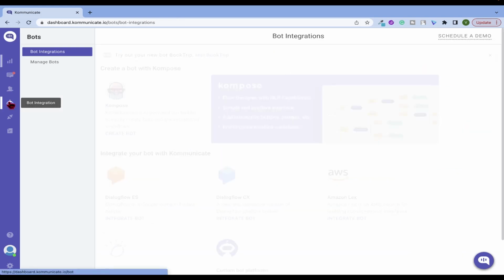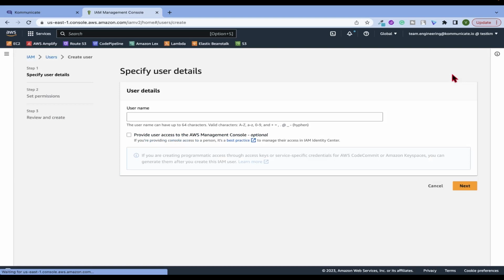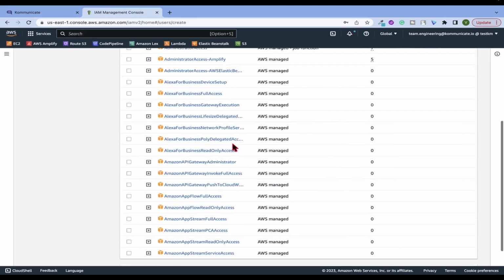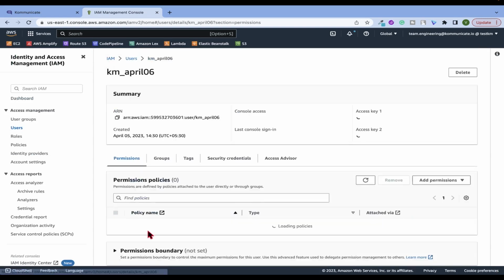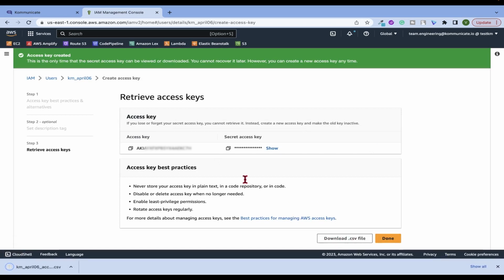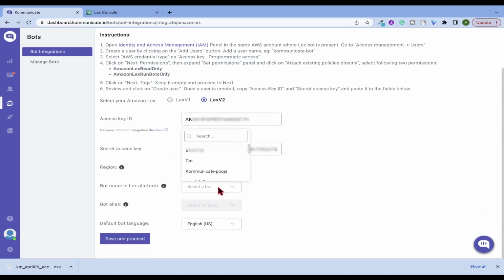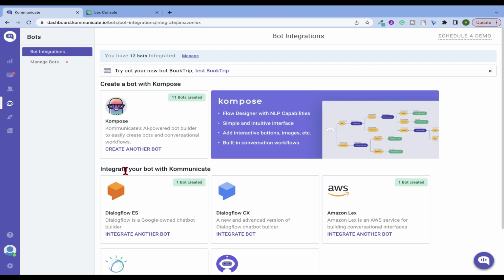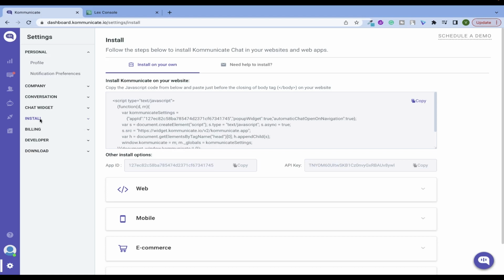How to Integrate Amazon Lex Chatbot Into Your Website | Kommunicate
Learn how to integrate Amazon Lex Chatbot into your website using Kommunicate in this step-by-step tutorial. With Amazon Lex, you can create intelligent chatbots that can understand and respond to natural language queries, while Kommunicate provides a comprehensive customer support platform to manage your chatbots and provide a complete support solution. Follow along as we show you how to create and configure your Amazon Lex Chatbot, set up a Kommunicate account, and seamlessly integrate the chatbot into your website. Improve customer engagement, reduce support costs, and provide a personalized and engaging customer experience with Amazon Lex Chatbot integrated with Kommunicate. Start watching now!

At Kommunicate, we envision a world-beating customer support solution to empower the new era of customer support. We would love to have you on board for a first-hand experience with Kommunicate. You can signup here and start delighting your customers right away.